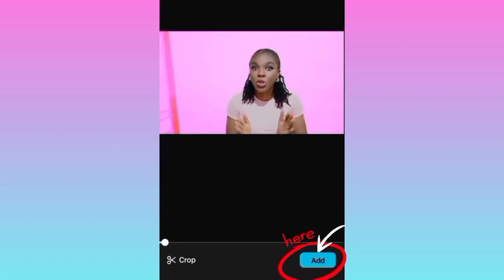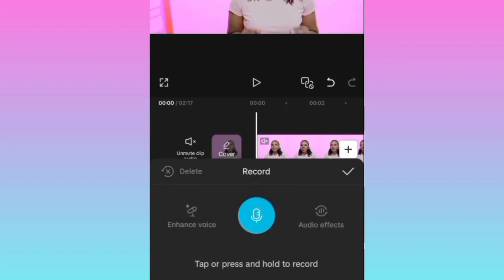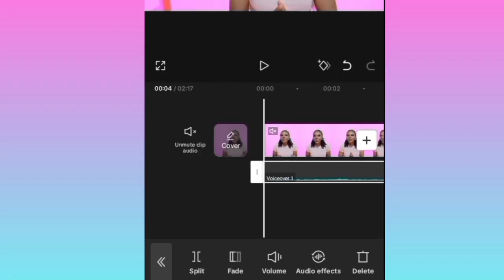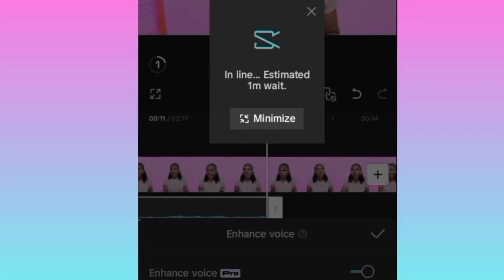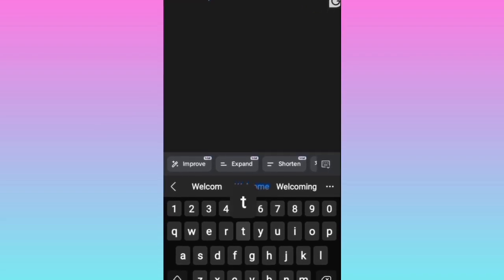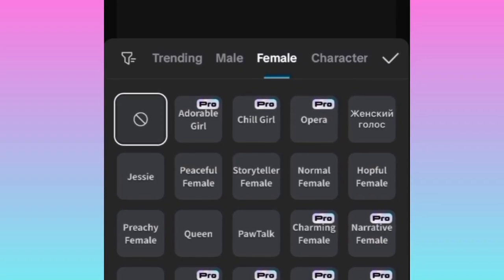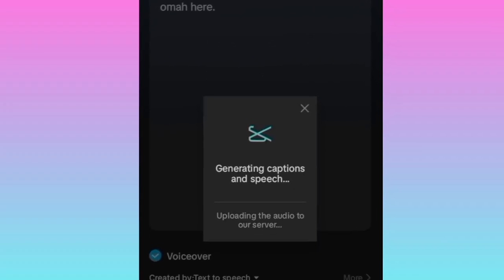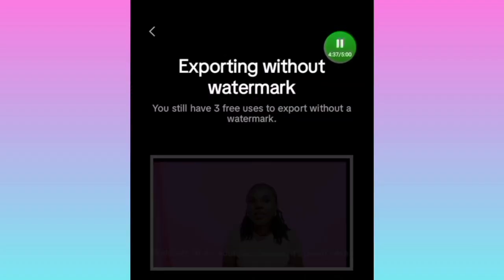CAPCUT tutorial for beginners | Capcut voice over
Want to learn how to record voiceover in CapCut and also use the CapCut AI voiceover feature? 🎤 In this step-by-step CapCut tutorial , I’ll show you everything you need to know as a beginner.

In this video, you’ll discover:
✅ How to record voiceover in CapCut directly inside the app
✅ A full CapCut voiceover tutorial for beginners
✅ How to use CapCut AI voiceover to generate realistic narration
✅ The difference between recording your own voice and using AI voiceover in CapCut
✅ Tips for how to add voice in CapCut and sync it with your video
✅ An easy CapCut step-by-step tutorial for beginners

Whether you want to make YouTube videos, TikToks, or Instagram Reels, this guide will help you get started with video editing in CapCut. You’ll also learn how to generate AI voice in CapCut, how to edit videos with voiceover, and how to use CapCut AI tutorial tools to make your content stand out.

This is an easy CapCut tutorial designed for beginners who want to grow as content creators. If you’re ready to improve your editing skills, this CapCut AI voice over guide is the perfect place to start!

.VideoEditing aivoice CapCutForBeginners capcut editing tutorial